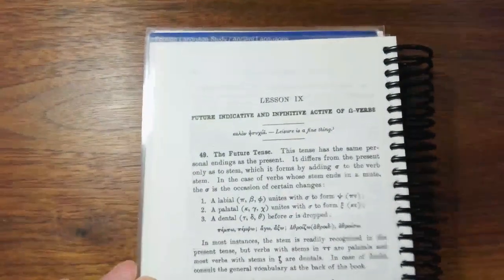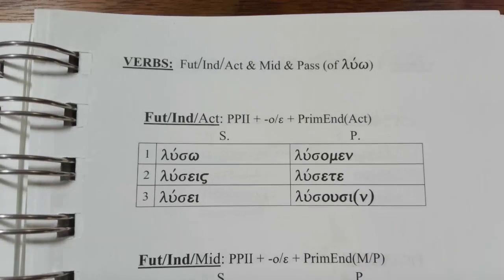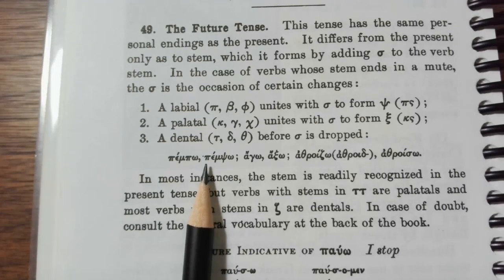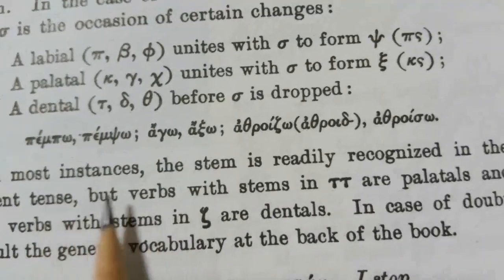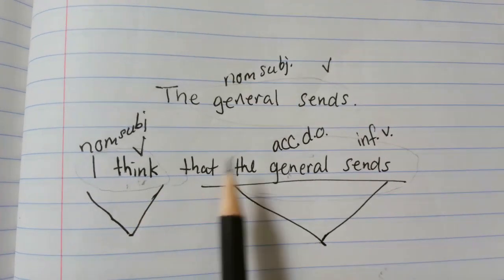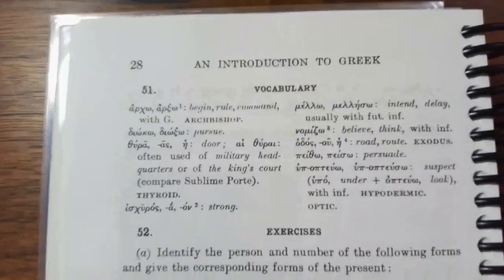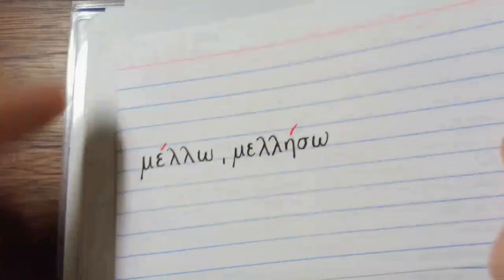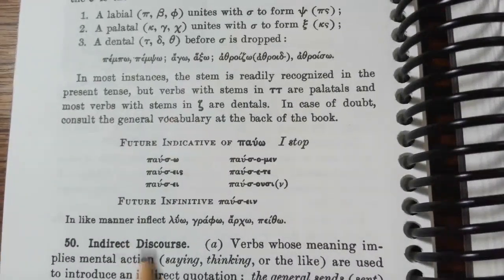Greek Lesson 11, Crosby & Schaeffer Ch. IX, Future Indicative Active & Infinitive Ω verbs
(Note Well: The "Supplement Lesson" for this is still forthcoming. Expected Spring 2025. Please accept my apology.)

An Introduction To Greek, Crosby & Schaeffer, Textbook

Greek Paradigm Handbook

Intermediate Oxford Greek-English Lexicon, Liddell & Scott ("The Middle Liddell" i.e. intermediate)

The Oxford Greek-English Lexicon, Liddell & Scott ("The Great Scott!" i.e. exhaustive)